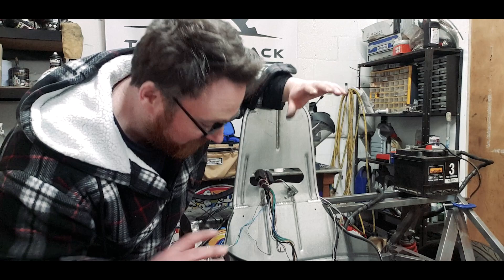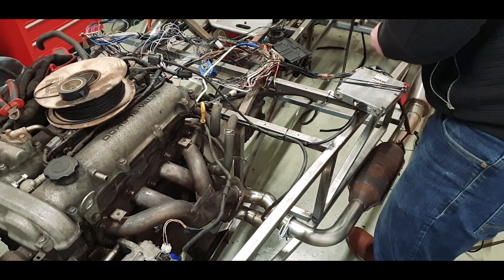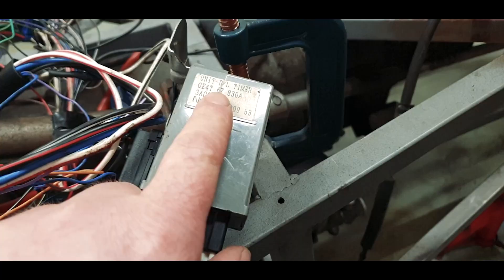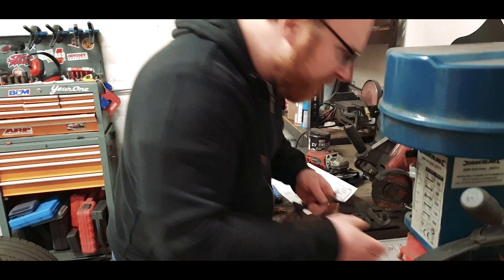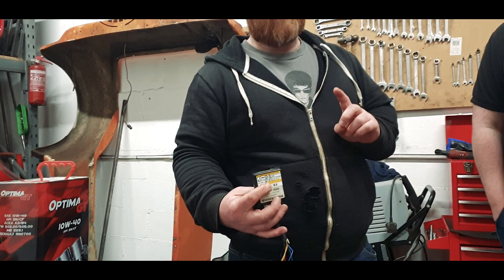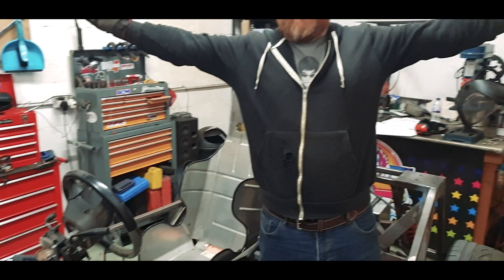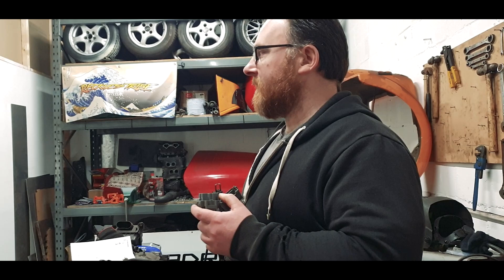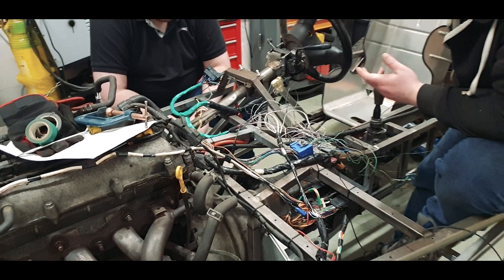A START LOOMS!! Locost 7 Kit Car FULL BUILD!! - Episode 36 - (Project 7-UP)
I'm gonna run out of wiring puns for these titles long before I get a song out of this engine.